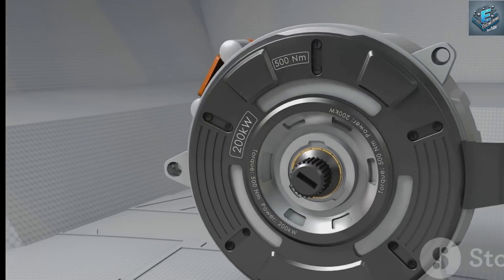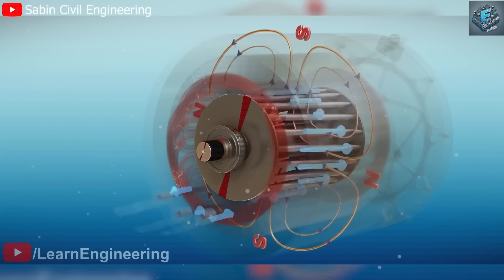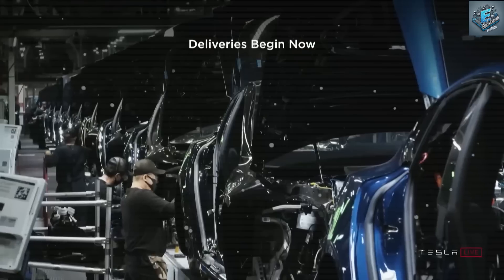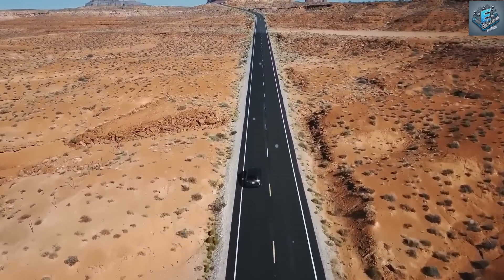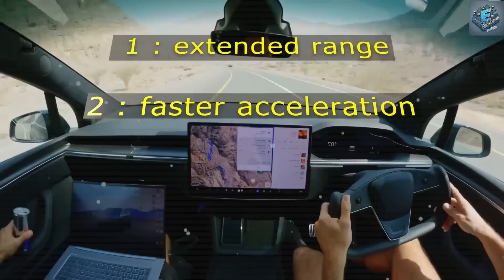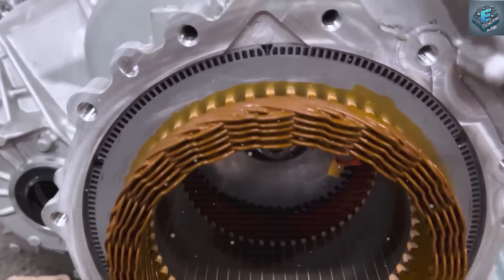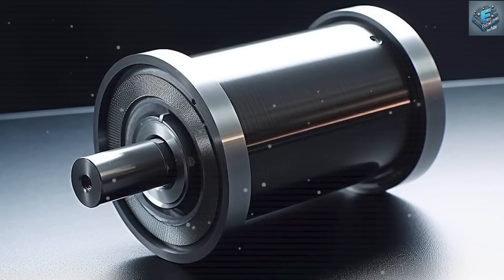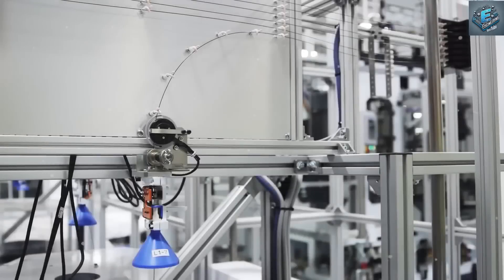Tesla's Insane New Motor: A Game Changer!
Discover the future of electric vehicles with Tesla's groundbreaking new motor! This video delves into the revolutionary permanent magnet reluctance motor, featuring a carbon-wrapped rotor that enhances performance, efficiency, and durability. With impressive advancements that allow for speeds up to 20,000 RPM and a 30% increase in power density, Tesla is setting a new standard in the EV industry. Say goodbye to traditional materials and hello to a greener, more affordable driving experience.

Join us as we explore how this innovation is poised to shock the automotive world and redefine what you can expect from electric vehicles.

OUTLINE:

00:00:00 Introduction
00:00:38 Motor Details
00:03:55 Motor Benefits
00:09:33 Industry Impact
00:12:36 Outro